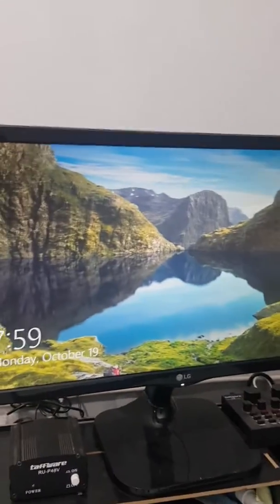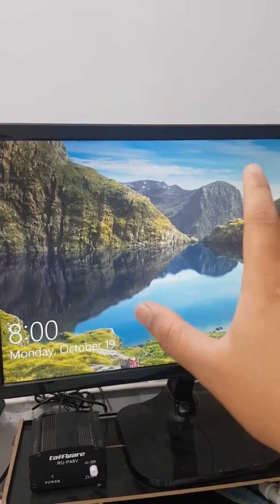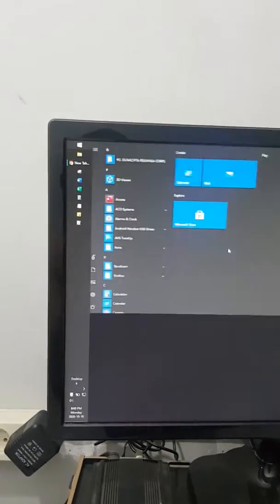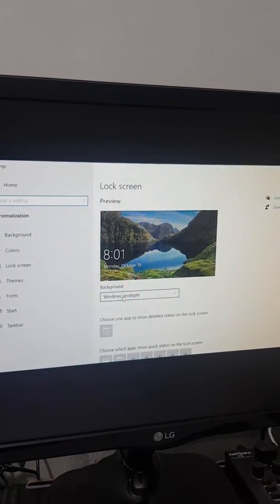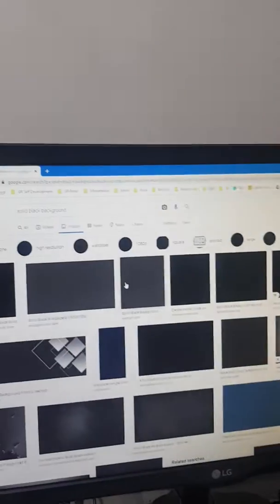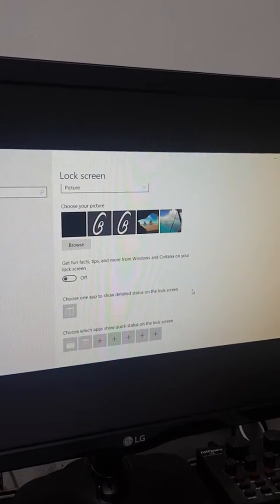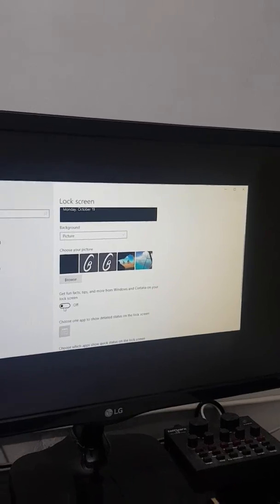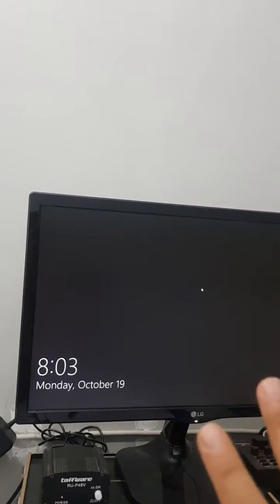How to Make Windows 10 Lock Screen to Solid Black Color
Windows 10 lock screen images are beautiful, no deny. Buy i just prefer my screen turn into full black color, cause i like simplicity.. so this is how to make it happen..